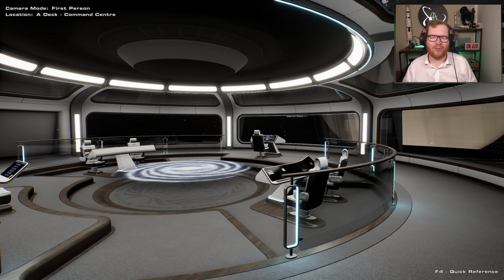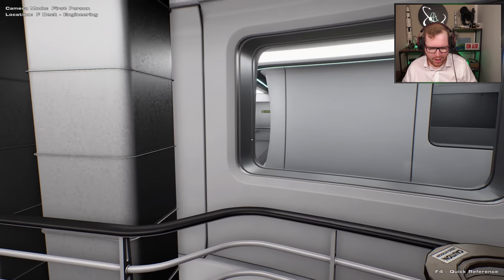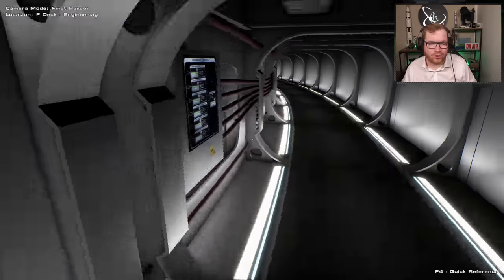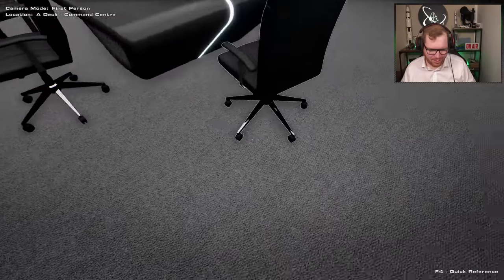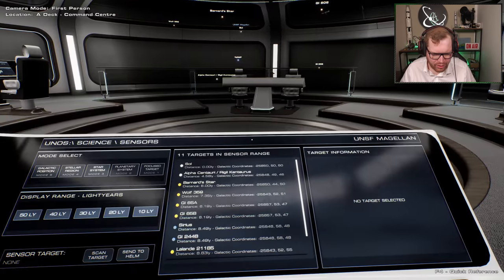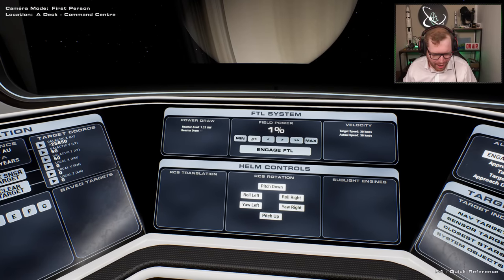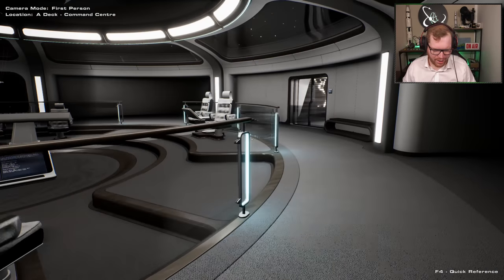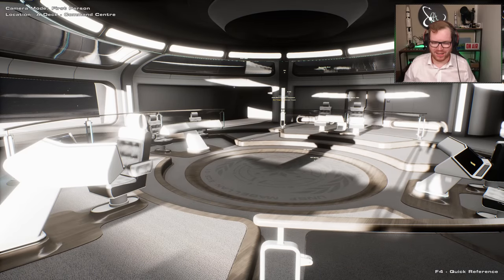The Closest We Will Get To a Real Space Ship